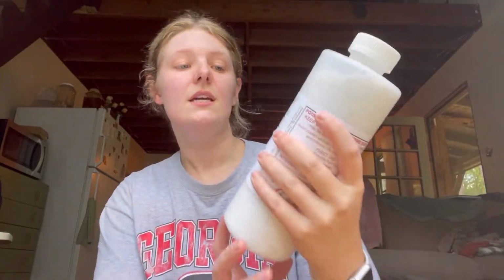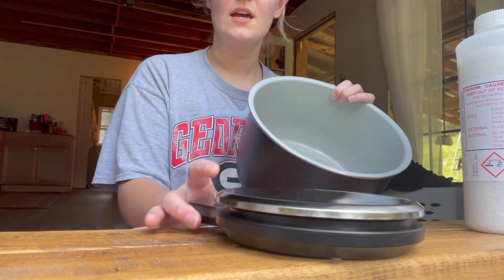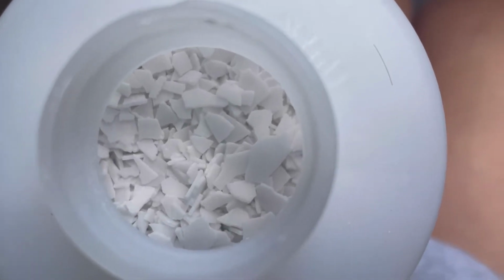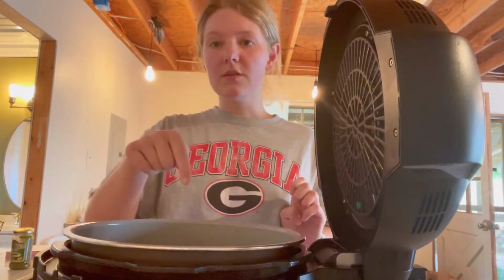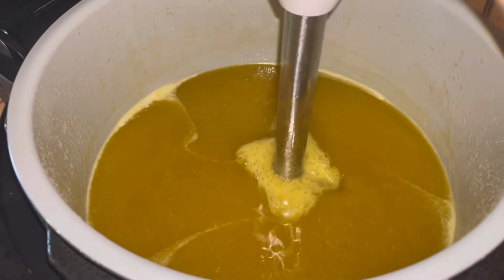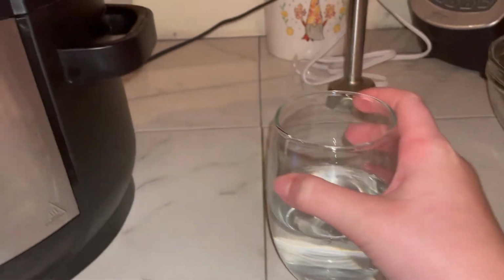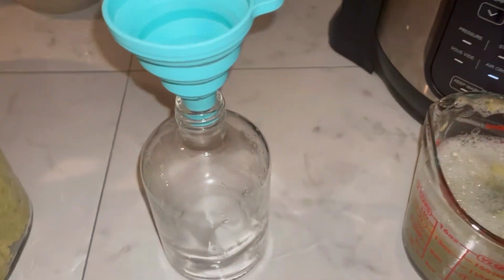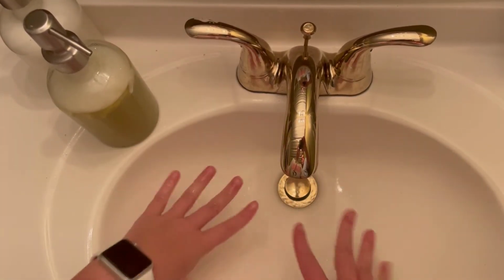Make Castile Soap 🧼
Musician: @iksonmusic

Musician: @iksonmusic